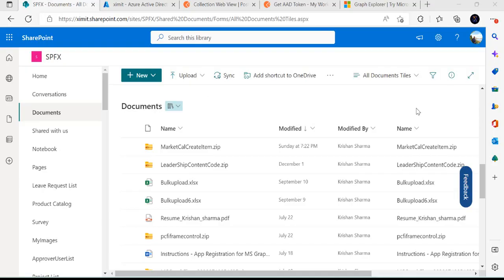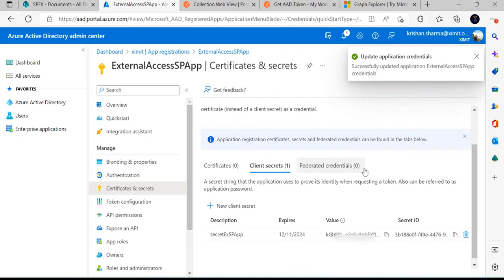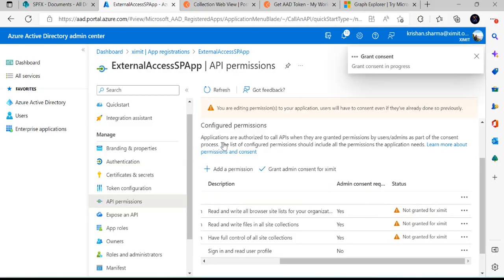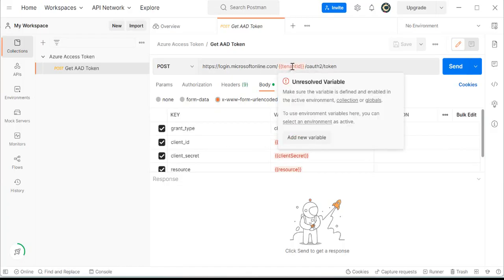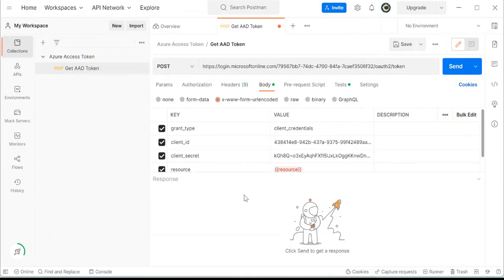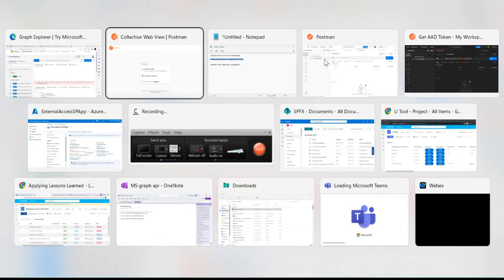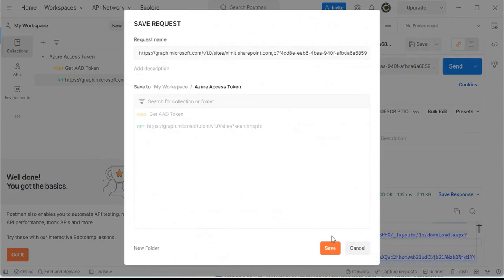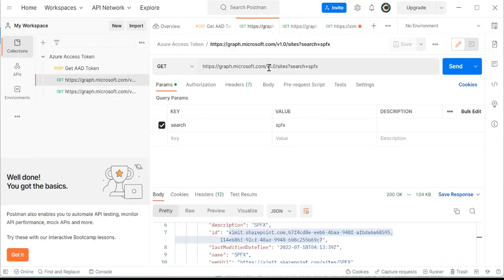Access SharePoint Sites/files using MS Graph API via AAD App registration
This video explains how to provide access to SharePoint files/items access to External Applications/tools using MS Graph APIs.

copy site id